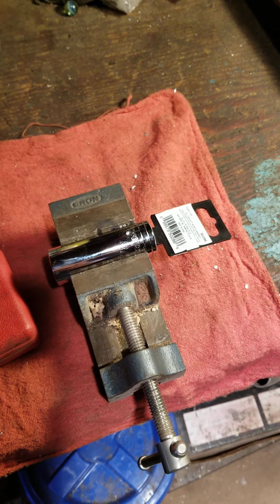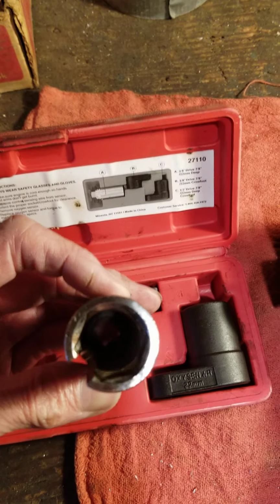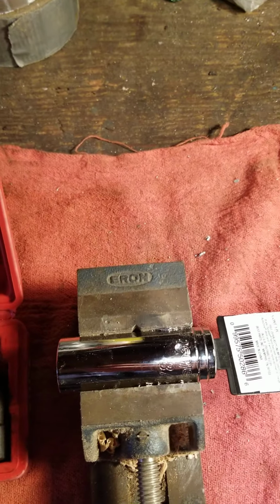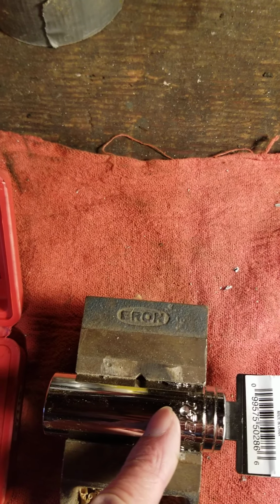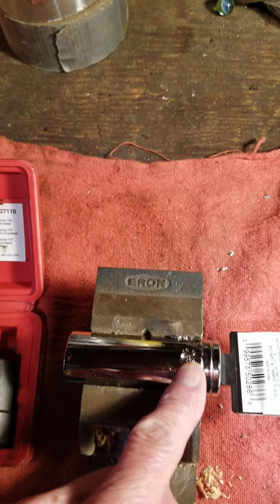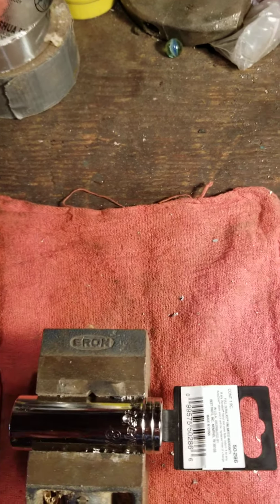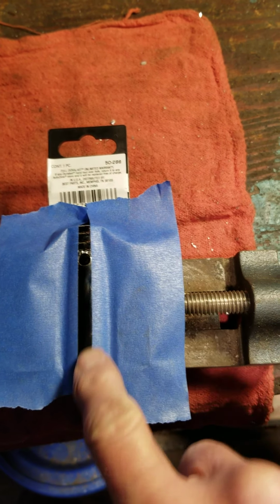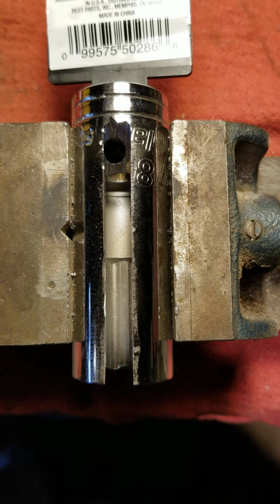Removing O2 sensors with restricted access.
Today we make a tool that can remove an O2 sensor when it is installed in a well